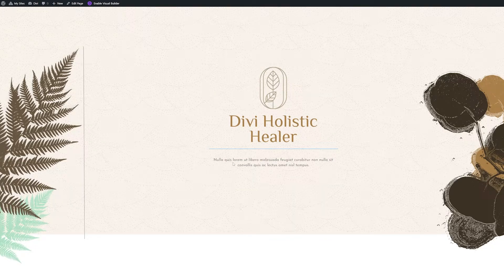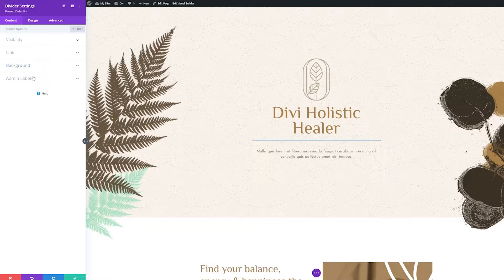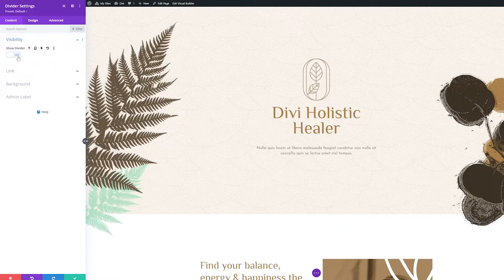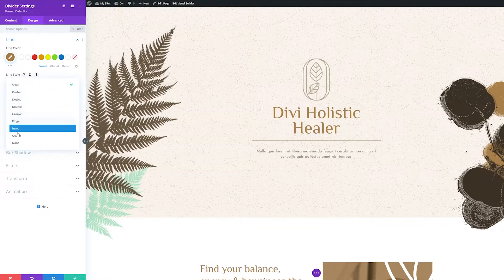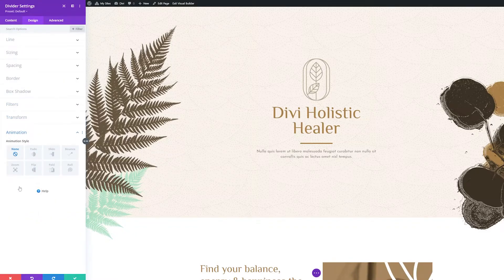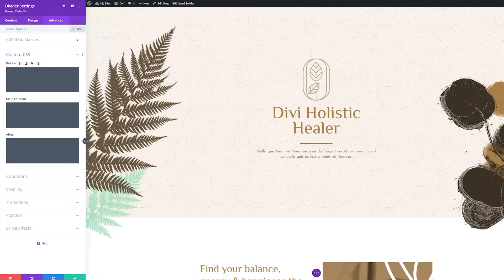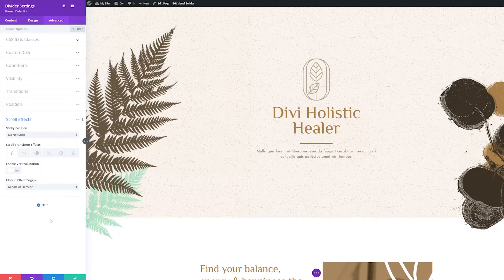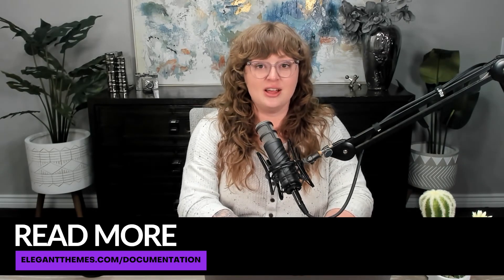How to Use the Divi Divider Module - 2025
*paragraphs extracted from blog post*